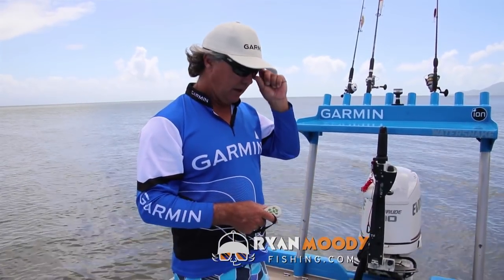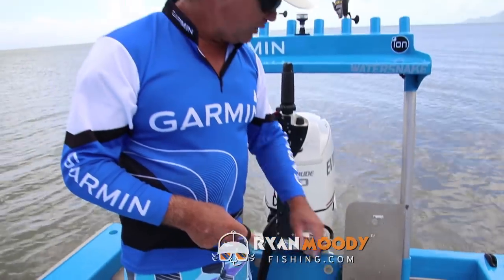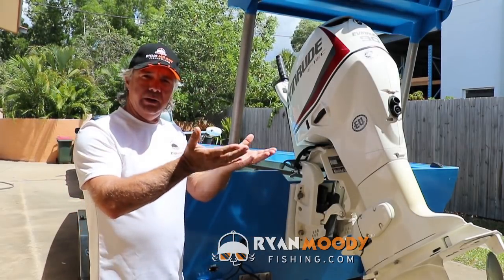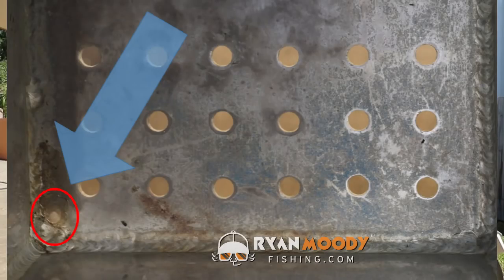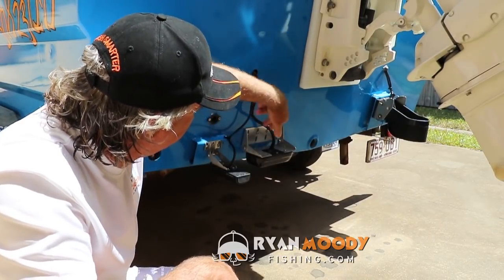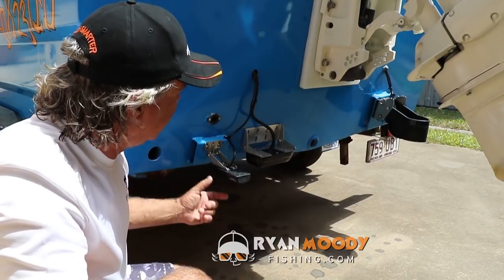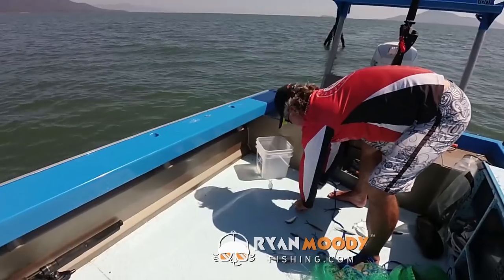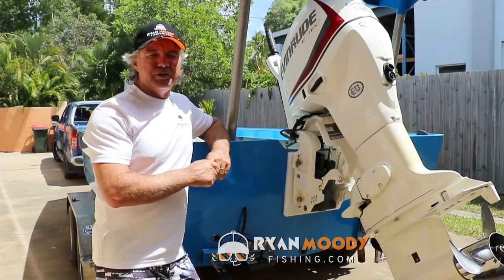Best bait tank - How to keep live bait alive without using a pump.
A sealed bait tank compartment in your boat is the best way to keep bait alive

In this video, we look at the setup Ryan Moody uses to keep bait alive on his boat for long periods without using a pump.

UNLOCK EXCLUSIVE FISHING TIPS AND RESOURCES!
▶︎ CATCH MORE FISH ON YOUR SOUNDER [INTRODUCTORY PRICE] 🐟

FOLLOW OUR ADVENTURE!